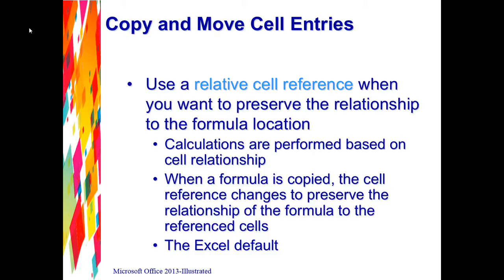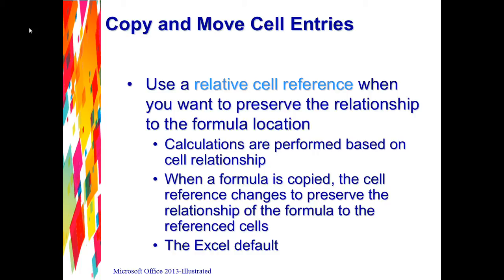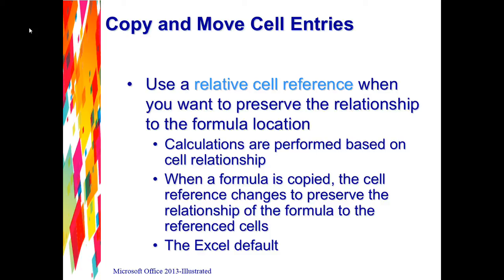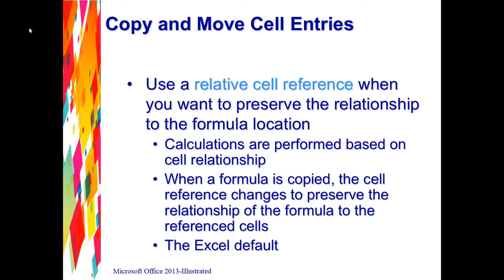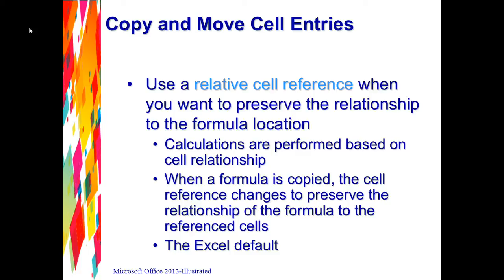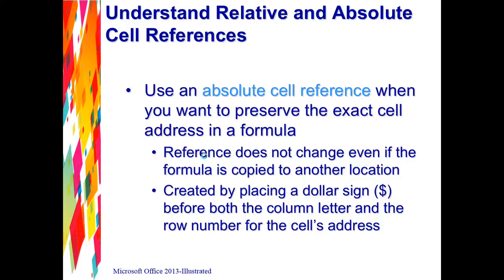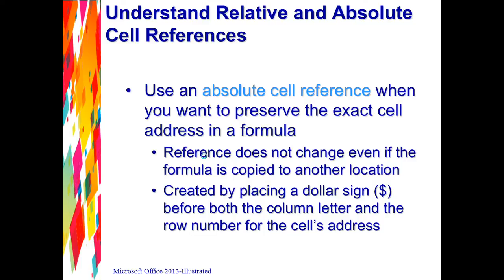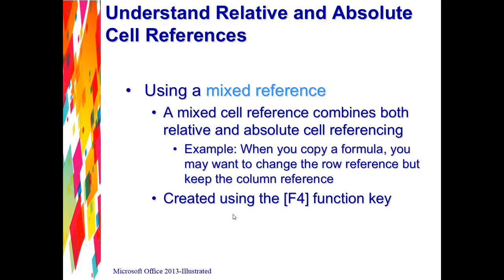Excel 2013 Unit B Video 5 - Understand Relative and Absolute Cell Reference